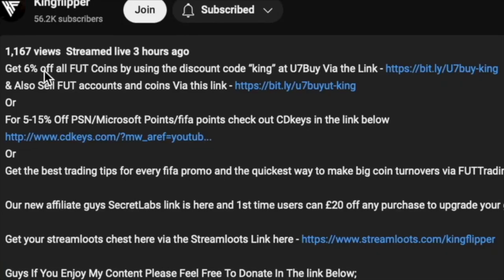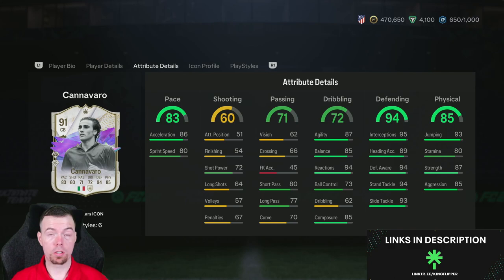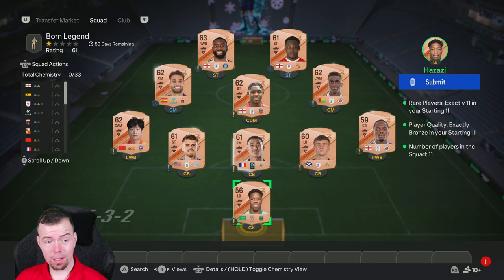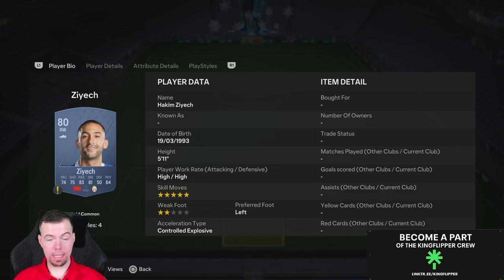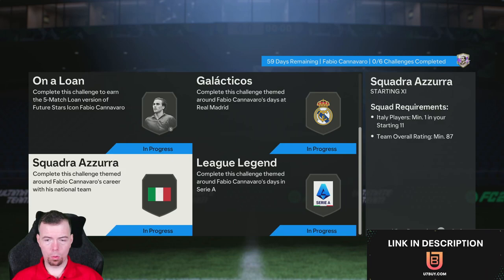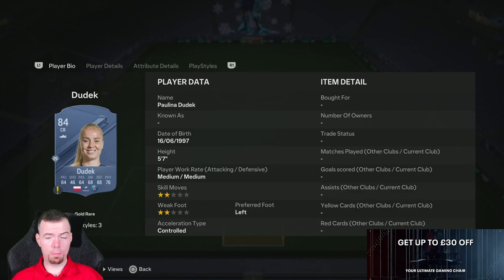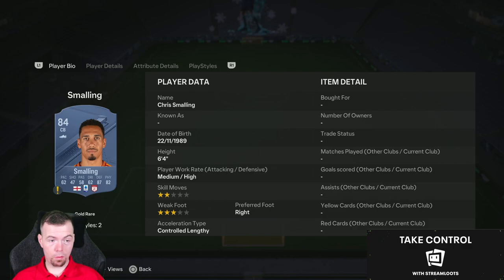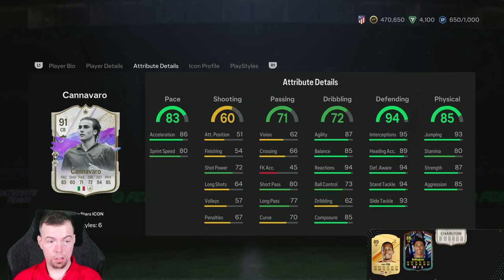Future Stars Fabio Cannavaro SBC Completed | Tips & Cheap Method | EAFC 24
yo guys welcome to another Future Stars sbc video, this is the Fabio Cannavaro SBC, hope it helps and hope you help out the channel